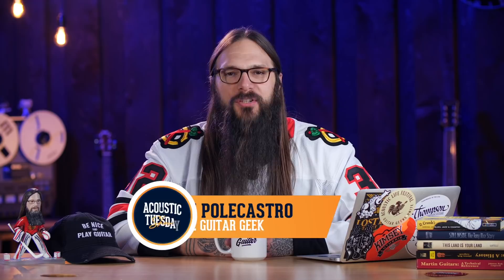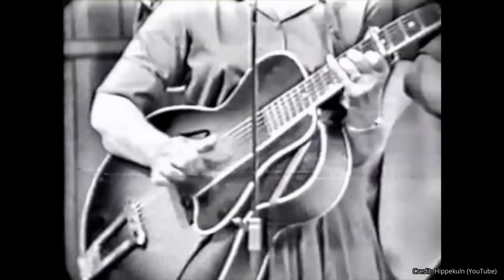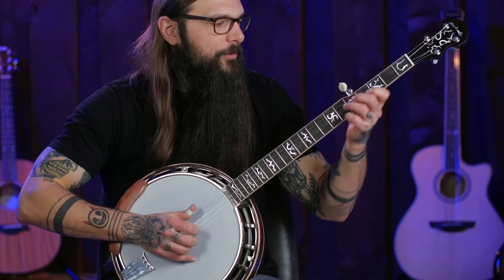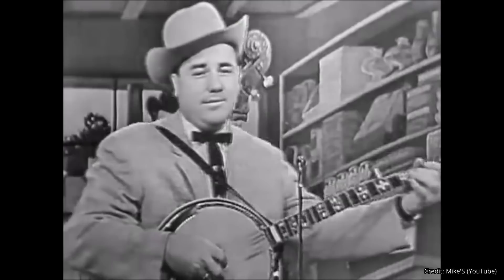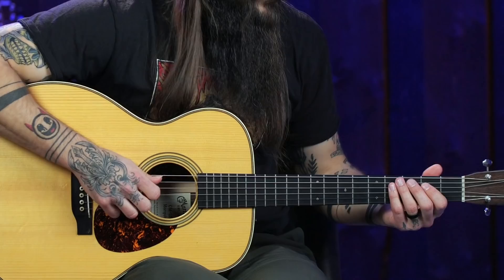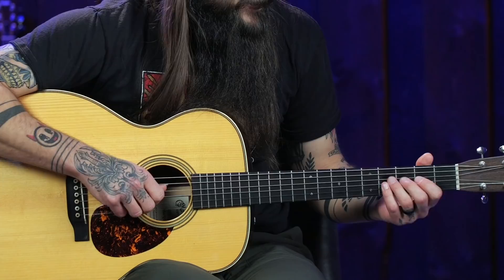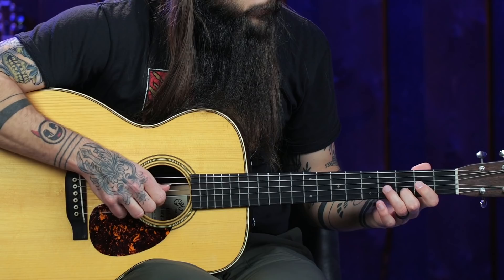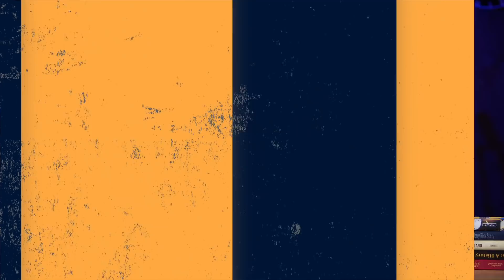Learning Guitar from Banjo Legend Earl Scruggs ★ Acoustic Tuesday 228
What can guitar players learn from one of the best banjo players of all time? In this episode, we'll take a closer look at Earl Scruggs, his banjo technique, and how guitar players can apply these techniques to expand their tonal horizons!

I am a huge Earl Scruggs fan. His banjo playing definitely cements him in the hall of fame of banjo musicians. Earl Scruggs was filled with wisdom, which is why I wanted to dedicate a whole episode to the legend. Even though he mostly played banjo, I think there are so many life and technique lessons to learn from Earl Scruggs.

One of the inspirations for this episode came from a video clip of Earl Scruggs. In the footage, he swaps his banjo for a guitar. Without hesitation, Scruggs was able to dive right into the role of rhythm guitar. Scruggs' flexibility and rhythmic prowess allowed for spontaneity and collaboration — something I think all of us could benefit from learning!

As far as specific technique we can learn from Earl Scruggs' playing, I really want to emphasize alternate chord voicing. Additionally, his use of the Carter scratch and the "rolls" in the picking hand can open up a wide variety of tones and rhythms for you to explore.

If you have any questions about Earl Scruggs, the techniques he used, or anything else, be sure to leave a comment on this episode! I always love to hear what you thought about this episode of the Acoustic Tuesday, and I look forward to reading your comments!

00:00 - Intro
01:14 - 7 Guitar Lessons from Earl Scruggs
14:14 - TAC Guitar Lick Challenge
19:17 - Comments & Guitarsenals
26:00 - Acoustic Guitar News